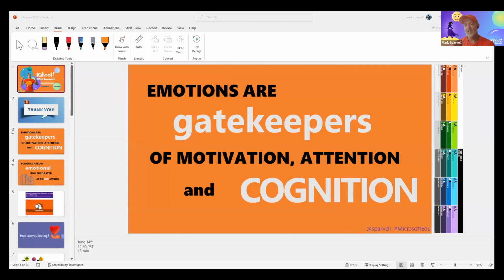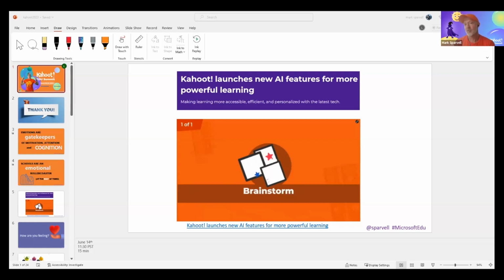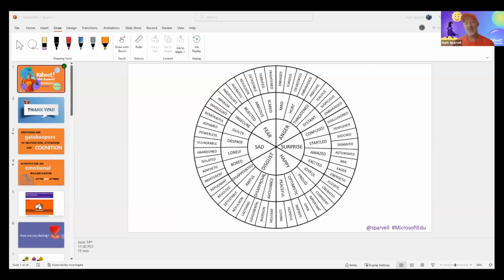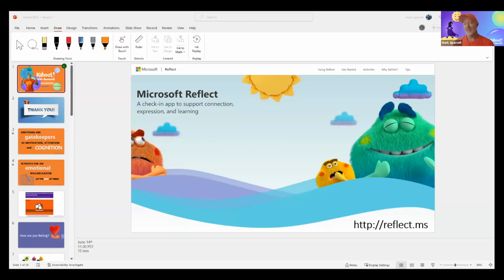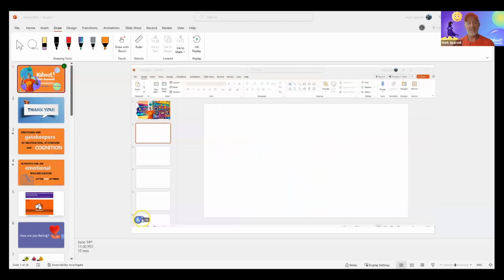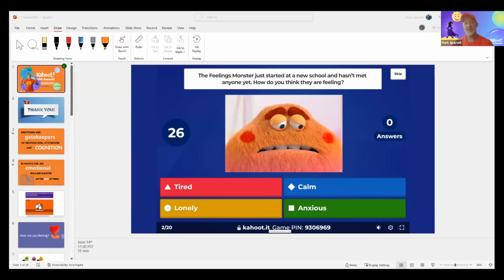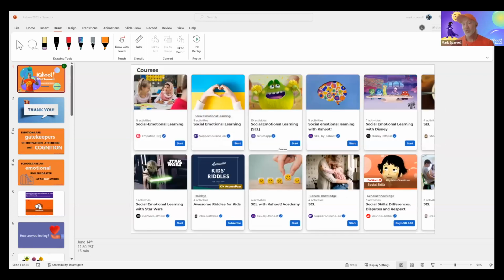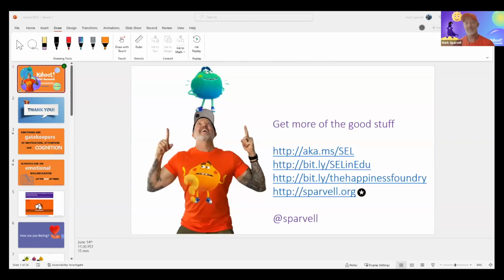Kahoot! EDU Summit: Kahoot in Powerpoint, Kahoot in TEAMS and Kahoot with Feeling Monsters!